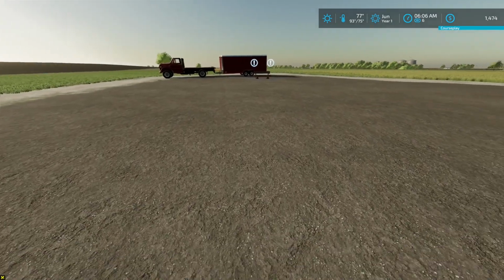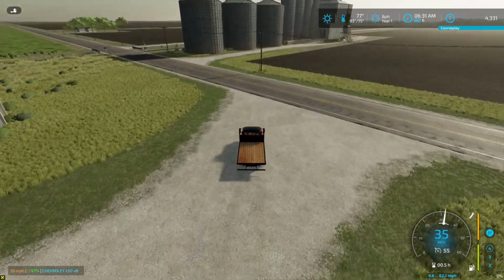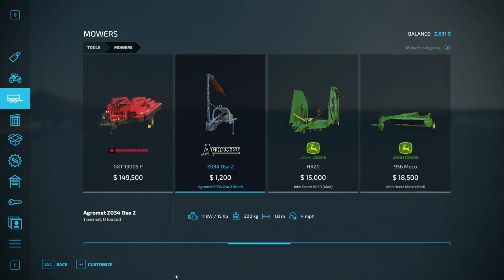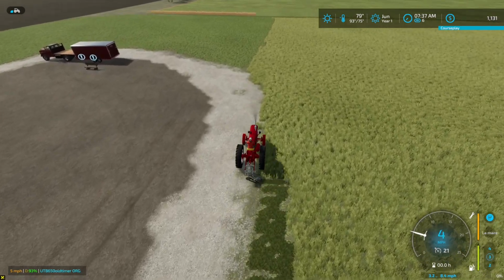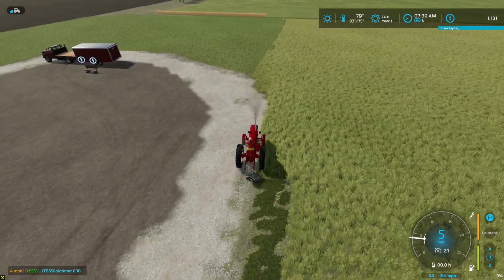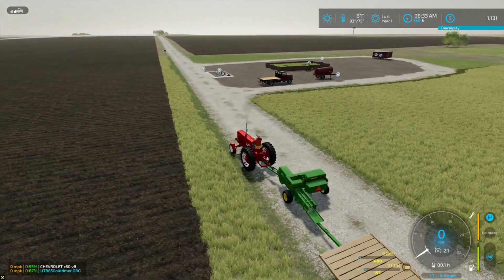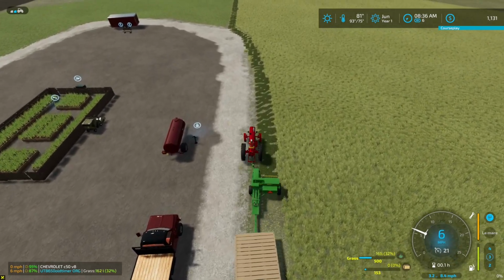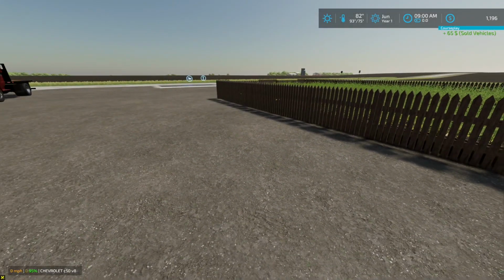Finally A Tractor| Fs22 Gardner To Gazillionaire Texas| Ep 4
Welcome to a brand-new series for farming simulator 22 on the big flat Texas map, this is an extreme long challenge making it very hard on ourselves  enjoy.